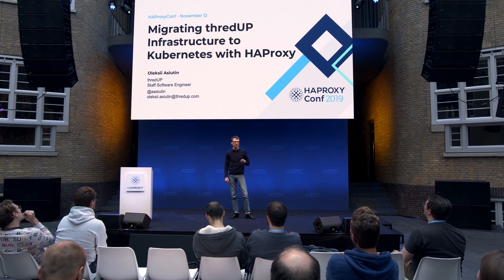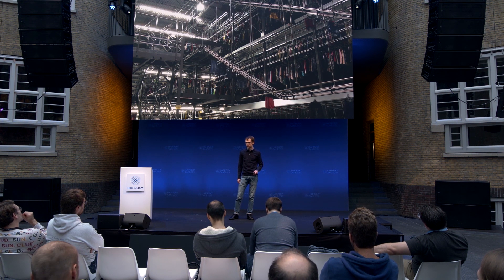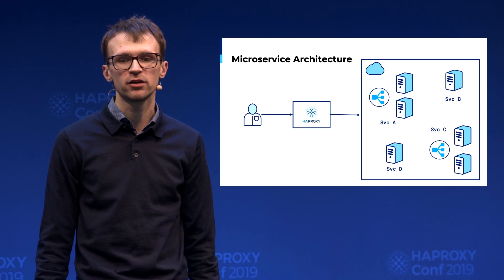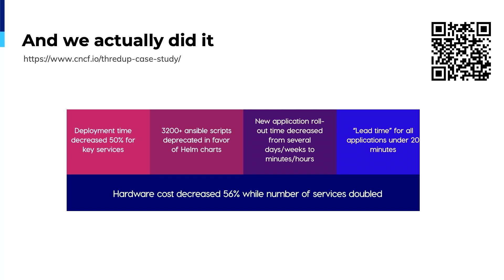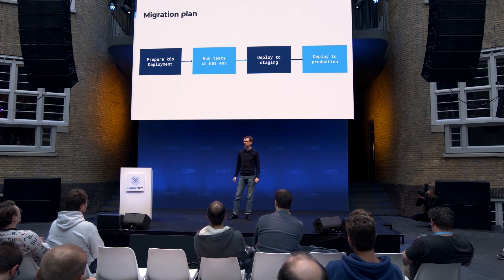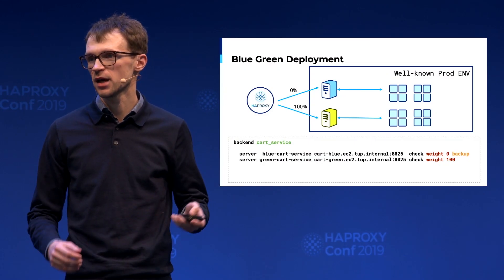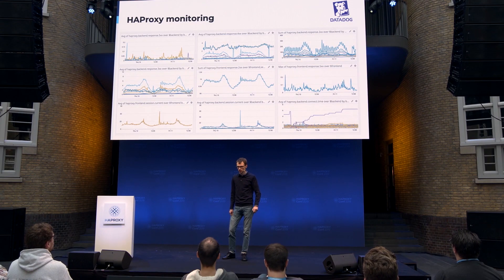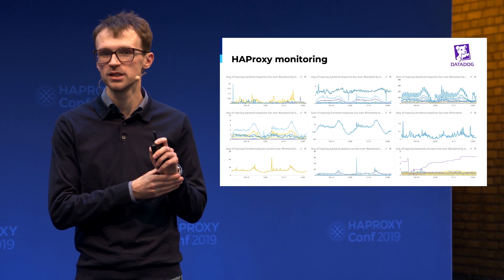HAProxyConf 2019 - Migrating thredUP Infrastructure to Kubernetes with HAProxy with Oleksii Asiutin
ThredUP is the largest online consignment store for women’s and children’s clothes. ThredUP was launched in 2009 as a monolithic application running on Amazon Web Services. Since then it has evolved into a fully containerized distributed system powered by Kubernetes, with HAProxy playing a key role in routing nearly all of ThredUP’s traffic. Our migration resulted in faster releases with cycle times under 20 minutes and 60% lower hardware costs. We now support twice as many services, have unified infrastructure automation and have decreased new service rollout times from weeks to hours or minutes. This talk will describe the path we took to migrate to Kubernetes and how we used weighted and cookie-based load balancing to achieve our goals. We will talk about the issues we encountered and how we managed them.